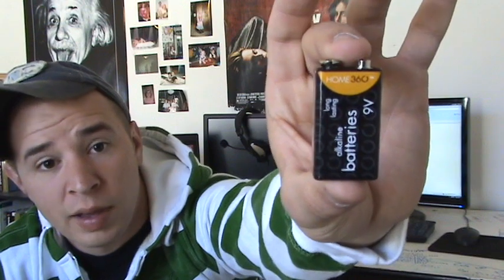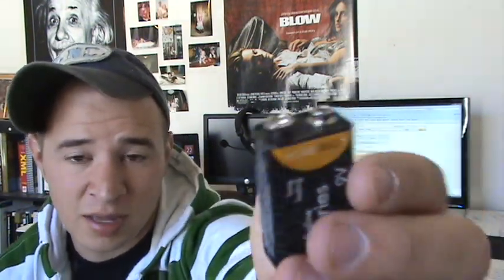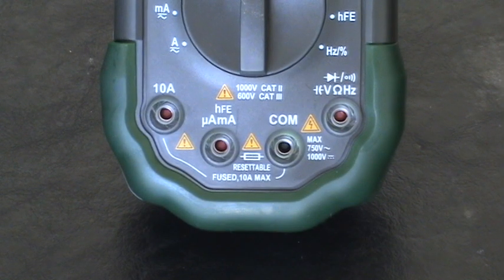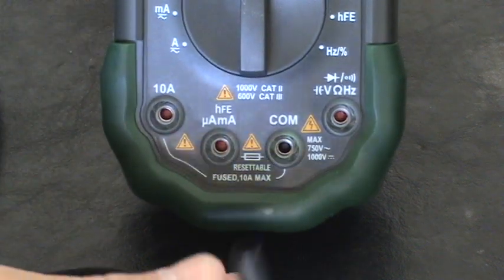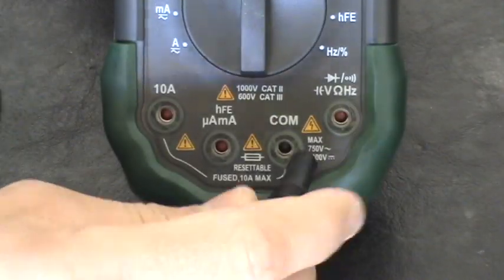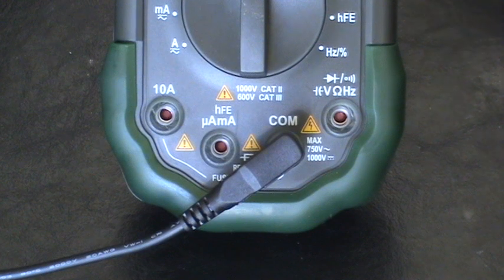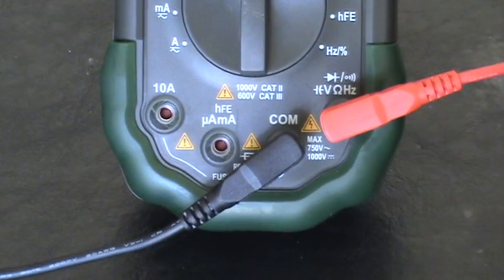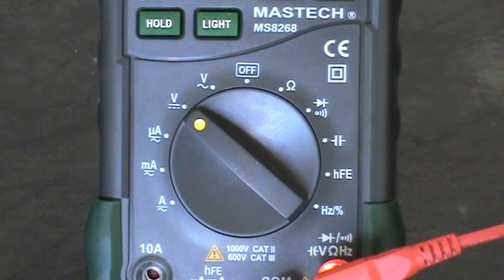Robotics and Electronics Tutorial - 3 - Choosing a Battery